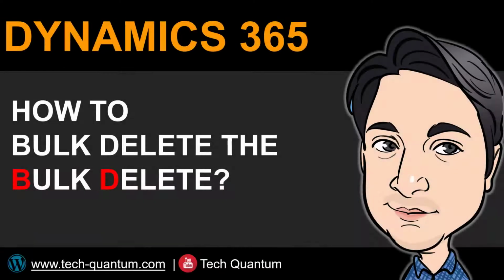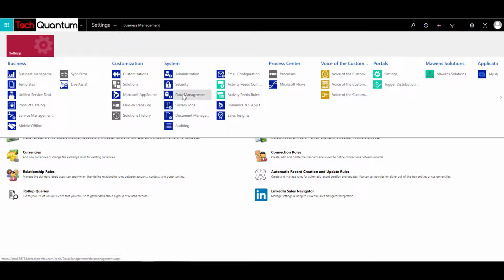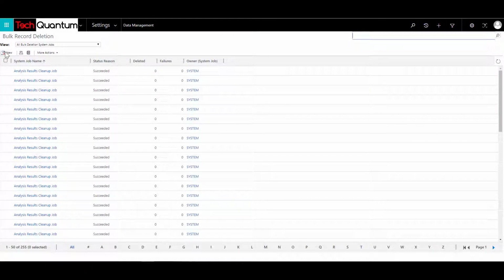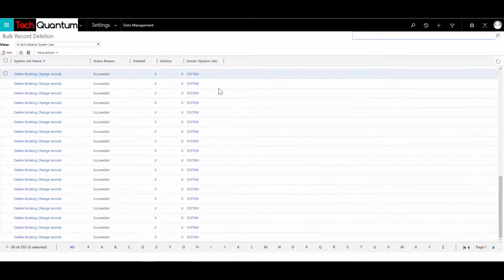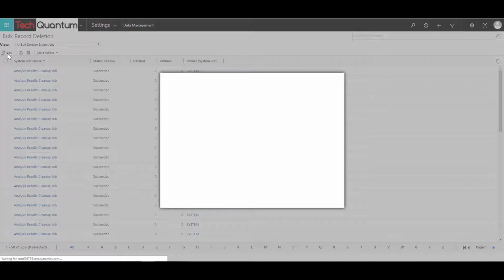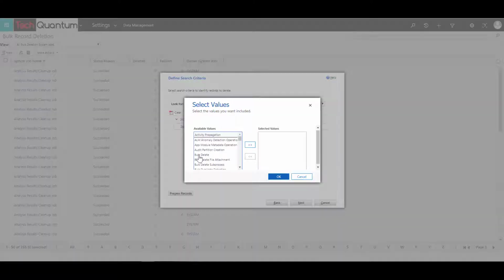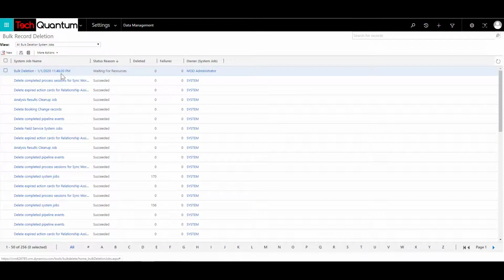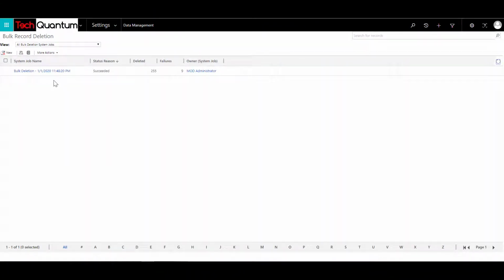How to Bulk Delete the Bulk Delete in Dynamics 365?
The bulk deletion feature helps you to maintain data quality and manage the consumption of system storage by deleting data that you no longer need. But then how do you delete the Bulk Delete logs? This video discusses how you can delete system jobs.

MGJ